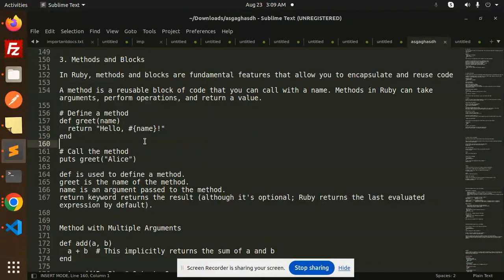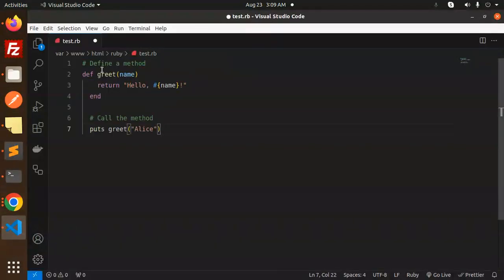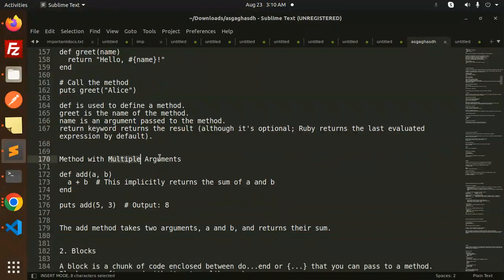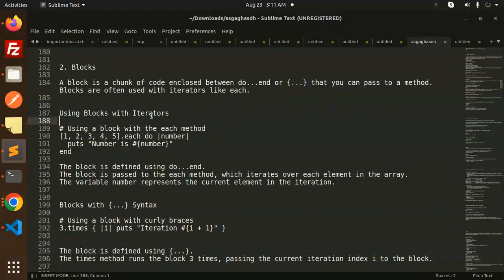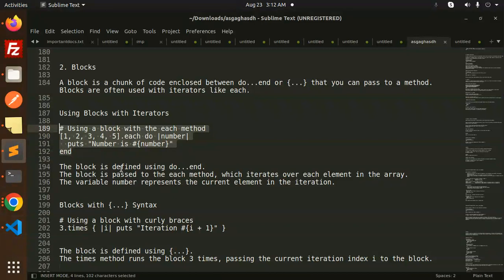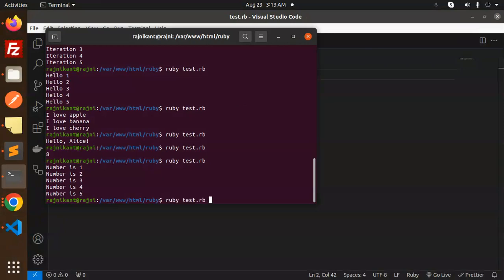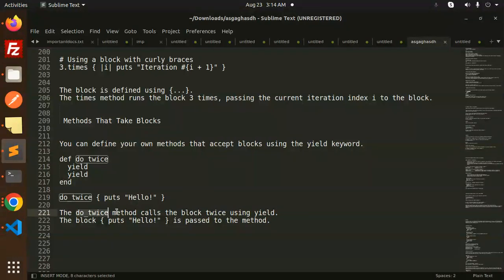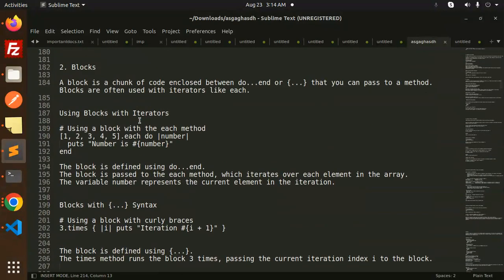Ruby on Rails Tutorial #13: Mastering Methods & Blocks in Ruby! 🔍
In this tutorial, we’ll explore two fundamental concepts in Ruby: methods and blocks. These are the building blocks of efficient, reusable, and maintainable code in Ruby on Rails.

We'll start by demystifying methods—how to define them, pass arguments, and use return values to streamline your code. Next, we'll dive into blocks, one of Ruby's most powerful features. You'll learn how to write blocks, pass them into methods, and use them to create flexible, elegant solutions in your Rails applications.

We'll also cover practical examples of where methods and blocks shine in real-world Rails projects, from simplifying your codebase to enhancing readability and maintainability. By the end of this tutorial, you'll have a solid understanding of how to use methods and blocks to take your Ruby coding skills to the next level.

Whether you’re new to Rails or looking to refine your knowledge, this tutorial is perfect for you. Let's code smarter, not harder! 🚀
🛠️ Ruby on Rails Methods & Blocks: Unleash the Power of Reusable Code! 🚀
🔍 Mastering Methods & Blocks in Ruby on Rails: Write Efficient Code! 🎯
💻 Ruby on Rails Tutorial: Deep Dive into Methods & Blocks for Developers! 🧠
🚀 Methods and Blocks in Ruby on Rails: Boost Your Coding Efficiency! 🎓
🔄 Ruby on Rails Essentials: Understanding Methods & Blocks for Clean Code! 🧰
🌟 Ruby on Rails Guide: Master Methods & Blocks Like a Pro! 💥
🔧 Demystifying Methods & Blocks in Ruby on Rails: A Complete Tutorial! 📚
🌀 Ruby on Rails: Master the Art of Methods & Blocks for Elegant Code! 🎨
🎯 Enhance Your Ruby on Rails Skills: In-Depth Look at Methods & Blocks! 🛠️
🌐 Methods & Blocks in Ruby: The Secret to Writing Better Rails Code! 🔍

Nest